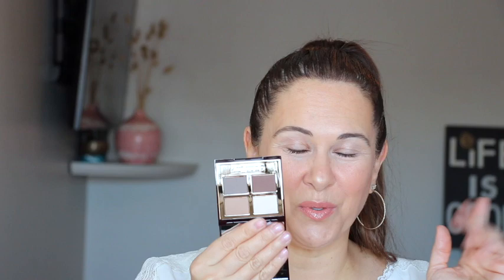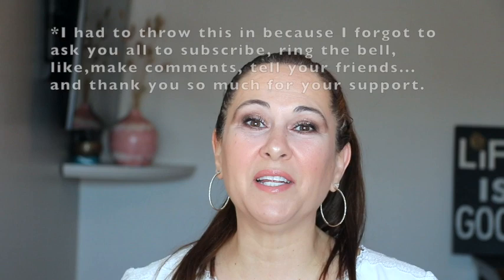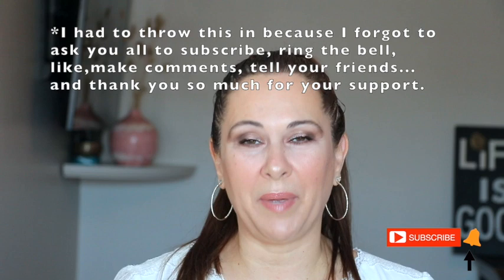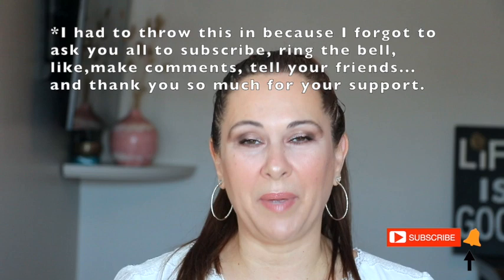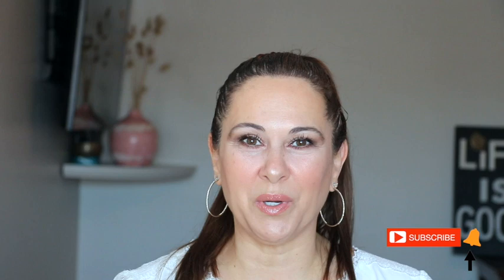Mel Thompson & Lisa J Made Me Do It! Try On & First Impression of Charlotte Tilbury Quads, 3 Looks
My name is Roseanna. In today's video I'm trying on and giving you guys my first impression on 2 of Charlotte Tilbury quads that Mel & Lisa raved about, (hence, they "MADE" me buy them)! 😜. I hope you enjoy the video, and thanks so much for tuning in.  I so so appreciate your support.  If you have any questions about these products, want me to review any other products, or just want to chat, leave me some comments.  Beauty and self-care advice for you!

Too Faced Hangover Replenishing Face Primer
Elf Poreless Putty Primer
IT Cosmetics Your Skin But Better Foundation (Medium Neutral 31):
NYX Born to Glow Concealer (Alabaster)
Essence Brighten Up Powder (Banana)
Charlotte Tilbury Airbrush Flawless Bronzer (Medium):
Wayne Goss The Weightless Veil Blush Palette (I also used the highlighter in this palette (Coral Rose) (CURRENTLY OUT OF STOCK)
Charlotte Tilbury Airbrush Flawless Finishing Powder (Light)
Charlotte Tilbury Airbrush Flawless Setting Spray
Charlotte Tilbury Pillow Talk Lip Liner:
Charlotte Tilbury Pillow Talk Lipstick:
Maybelline Sky High Mascara (Black)
Makeup Forever Aqua Resist Color Pencil (Ebony):
Makeup By Mario Eye Brightening Eye Pencil: